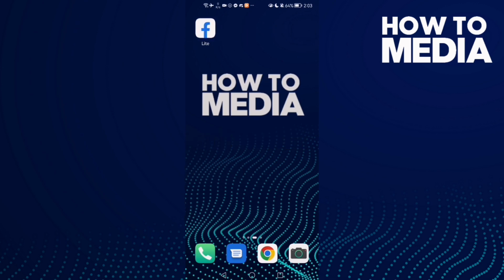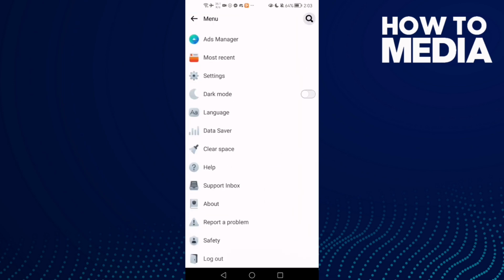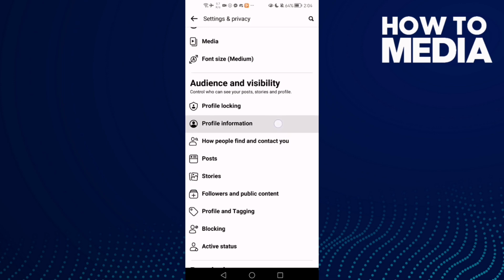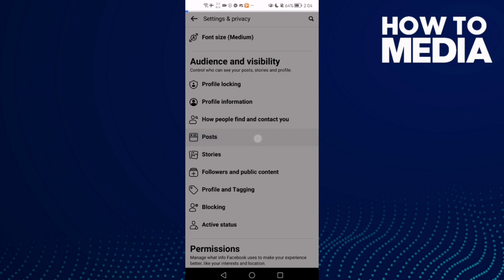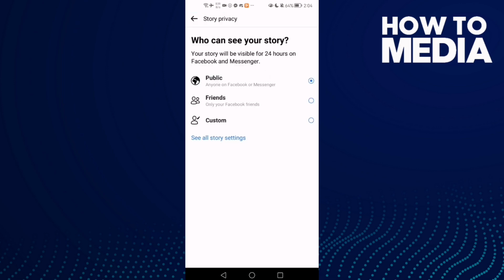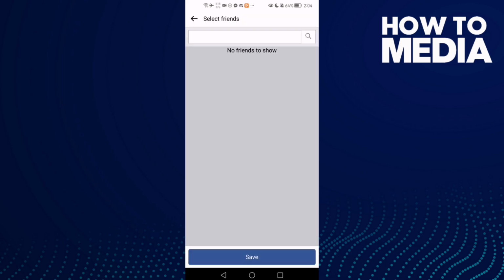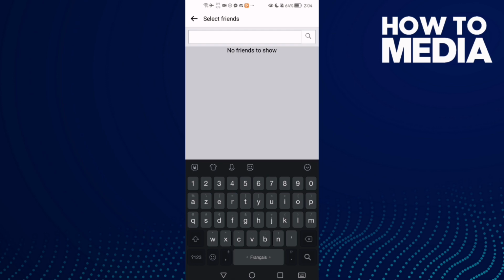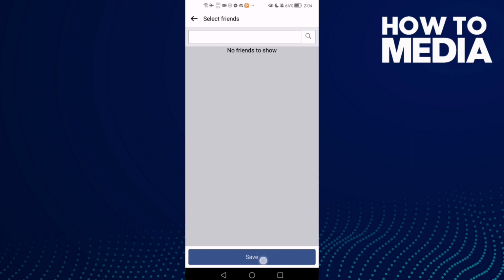How to Make Only Specific Friends Can See Your Stories on Facebook Lite App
in this video we discuss :